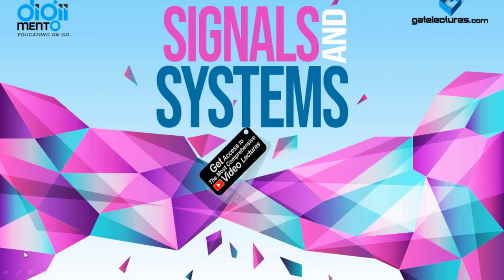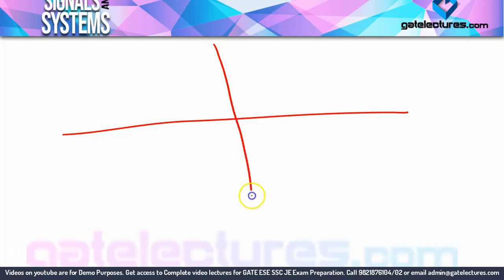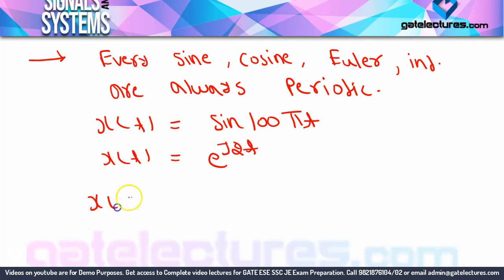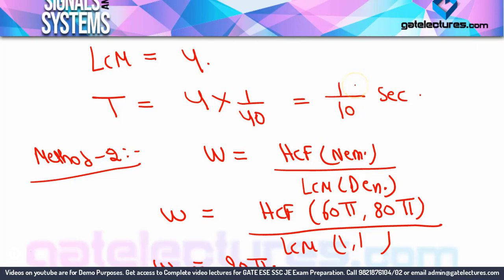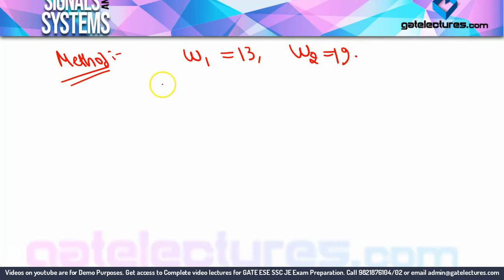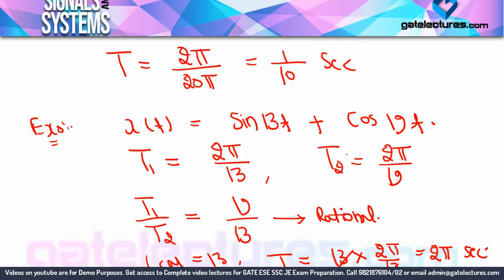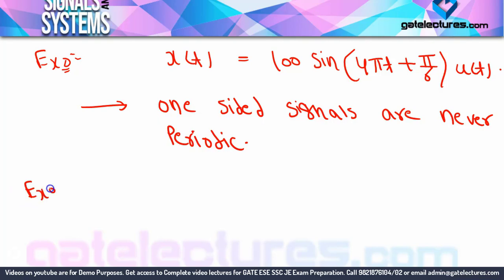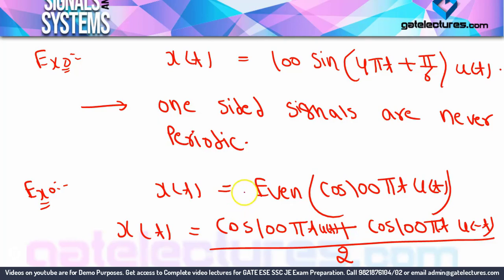Signals and Systems 10 Continuous Time Periodic and Non Periodic Signals